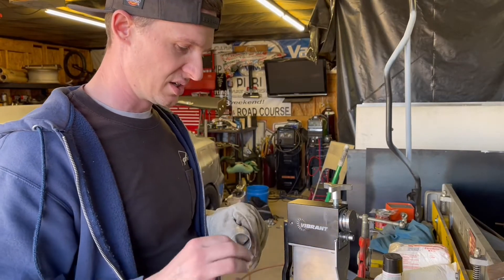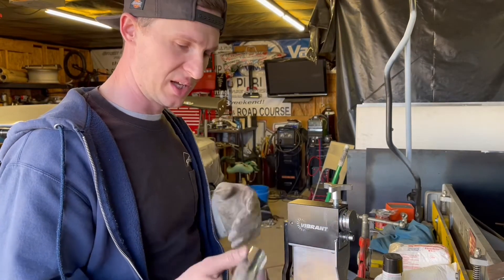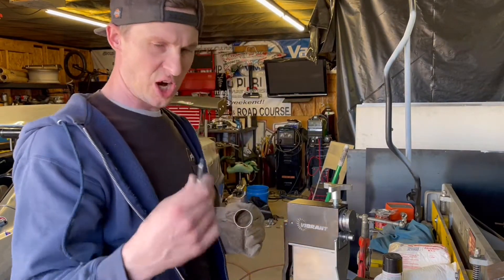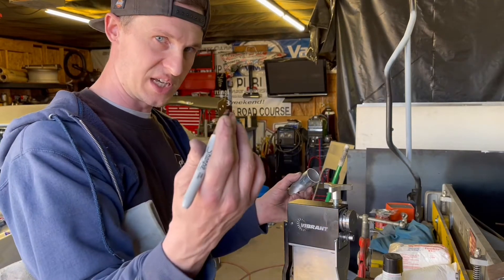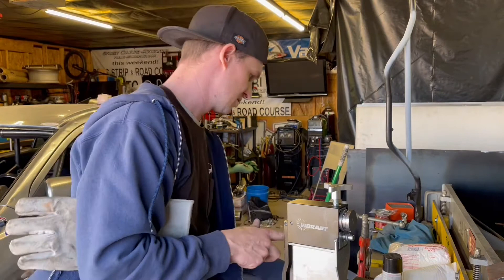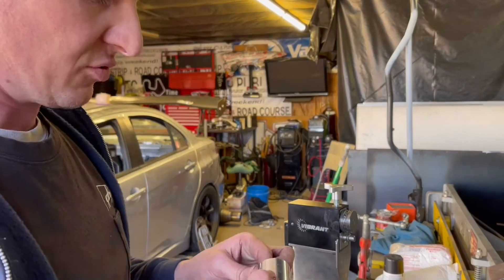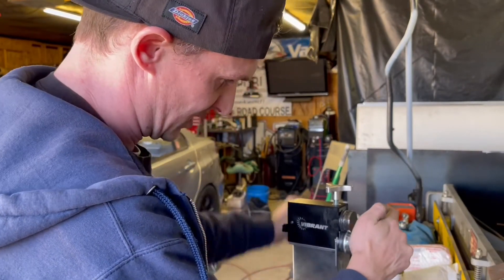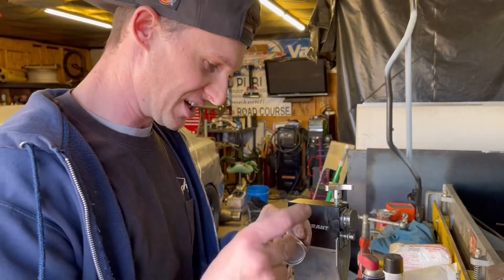Annealing Aluminum - it’s way faster this way.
Although I’m showing this one a simple bead roll, of course this works wonders shaping aluminum of all types.

Using a sharpie marker is a great, convenient way to confirm your aluminum is up to temperature before quenching.